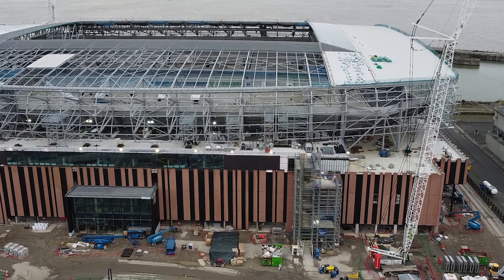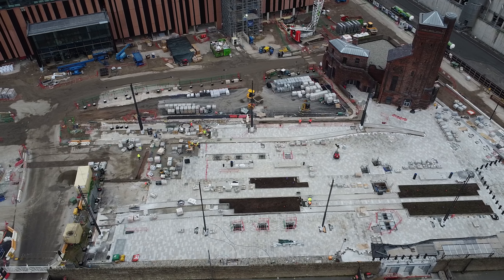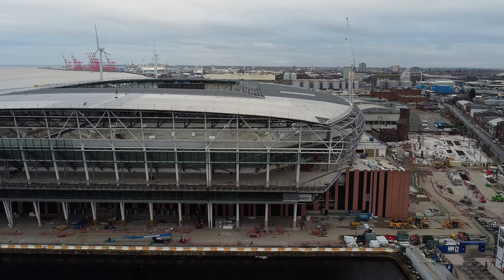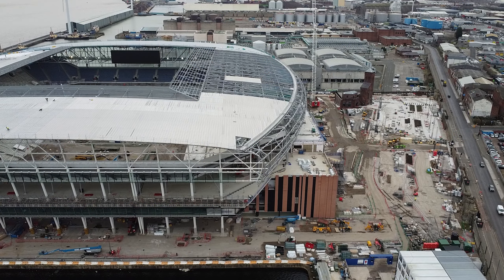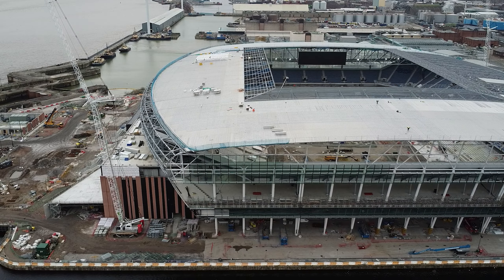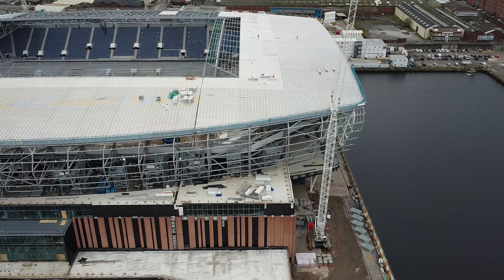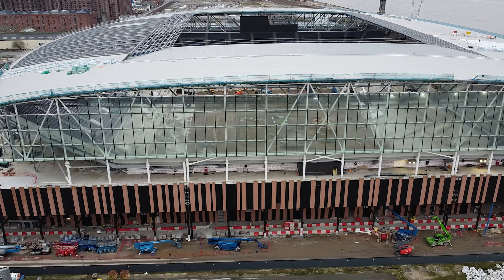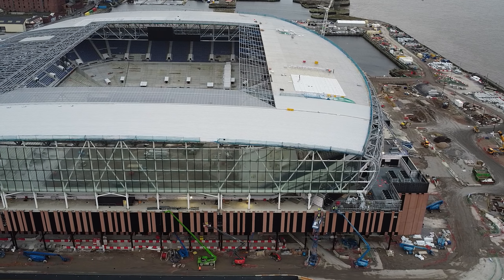Everton Stadium Update 13/01/2024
Hosted, Edited, Written, Directed and Produced by: Luke